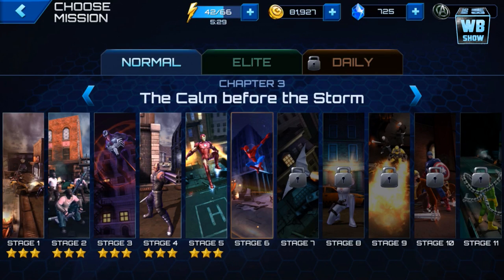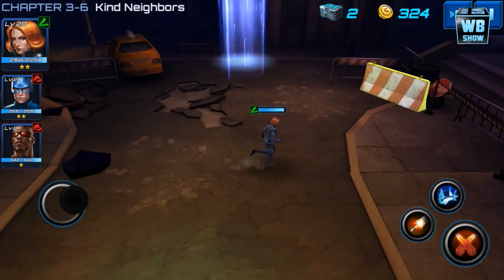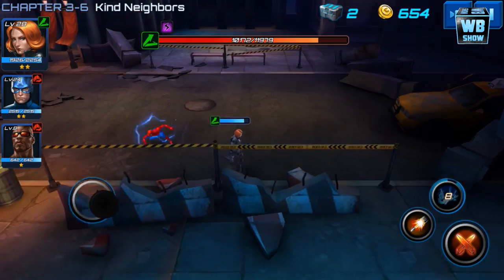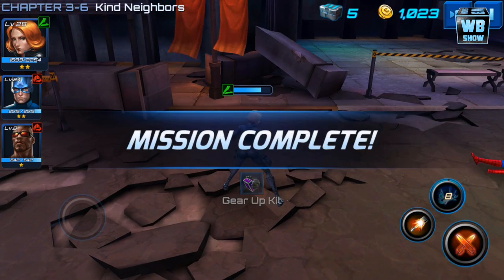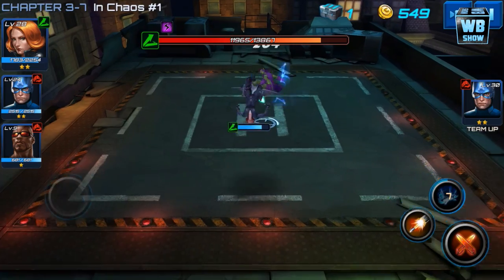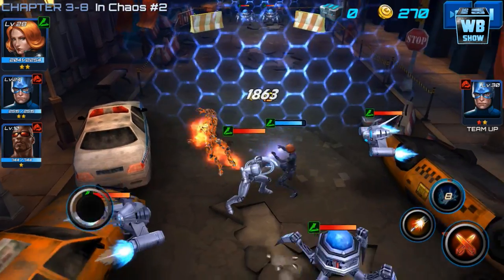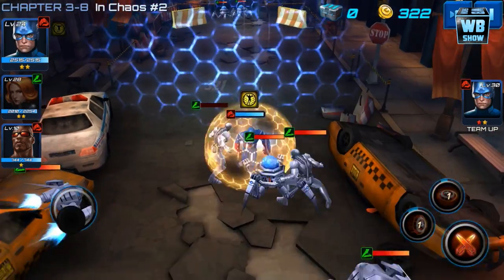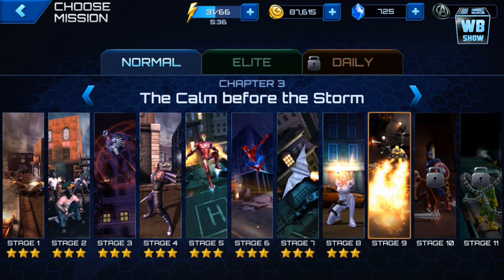Marvel: Future Fight - Taking Out Spider-Man/Green Goblin/Sharon! [Episode 9]